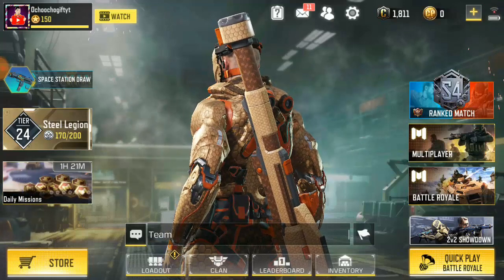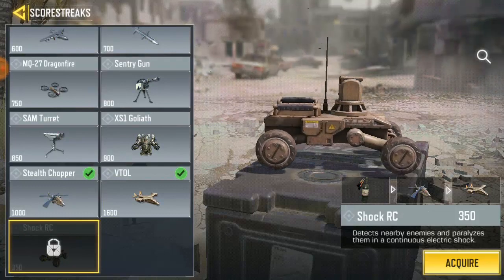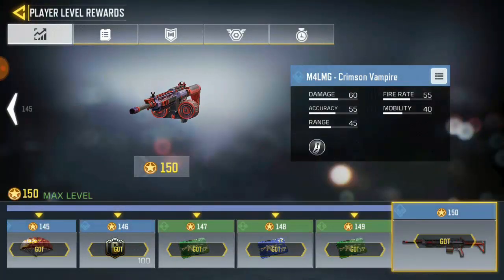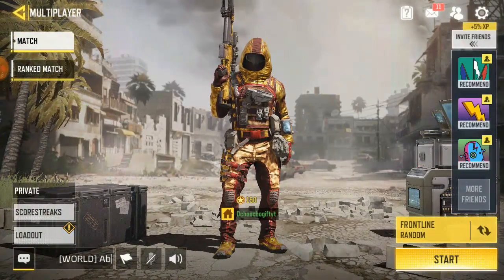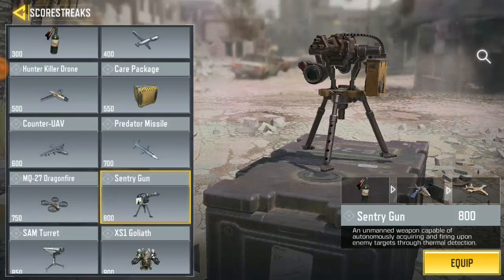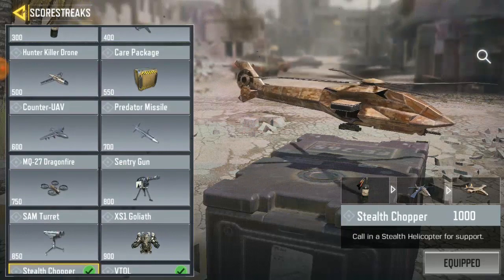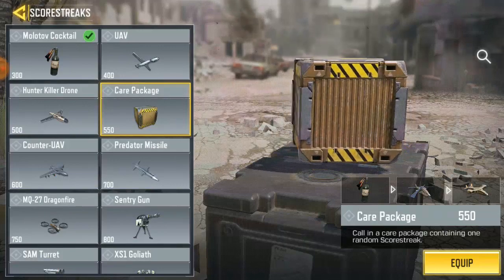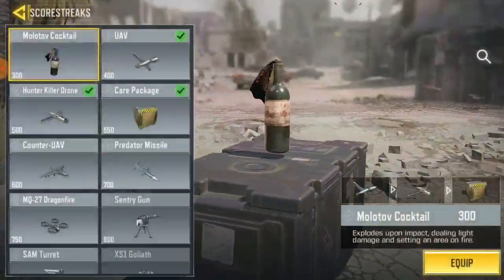How To Change Scorestreaks In Call Of Duty Mobile 2020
You can change Scorestreaks at any time through the Multiplayer menu. For those just staring out, try equipping the UAV, Hunter Killer Drone, and Airdrop Scorestreaks.

After reaching certain levels, this Scorestreak selection will expand with more options that offer other powerful tools to be used in Multiplayer games.

Call of Duty: Mobile is a free-to-play first-person shooter game developed by TiMi Studios and published by Activision for Android and iOS. It was released on October 1, 2019.
Call of Duty: Mobile features many playable characters, maps, and game modes from Call Of Duty games.

"Season 3 Update is Live!
• New Black Ops III and Yellow Snake themed rewards for ranked leaderboards
• New Premium and Free Battle Pass rewards
• New Multiplayer maps and limited time game modes
• New Multiplayer Operator coming soon
• Battle Royale will soon receive a new area!
• New Battle Royal Mode and Class coming soon
• Various bug fixes and optimizations"

► How to Unlock Ruin Industrial Revolution | Rank Up Fast in COD Mobile Battle Royale [Master 2]

 @iFerg    @SUP GAMING   @Call of Duty